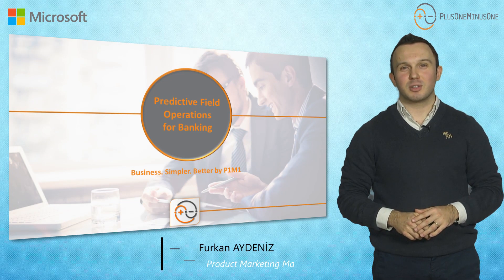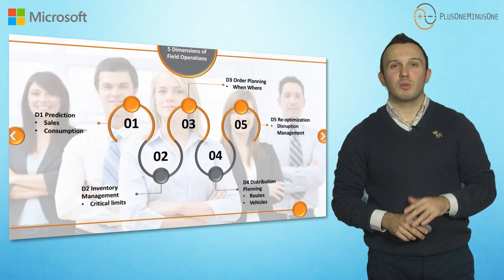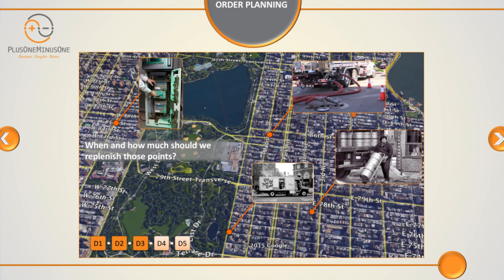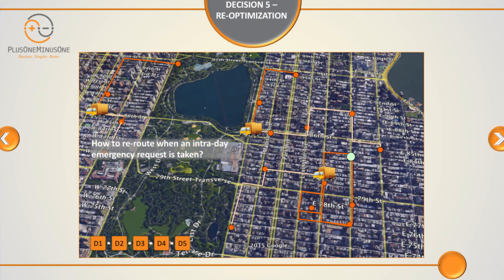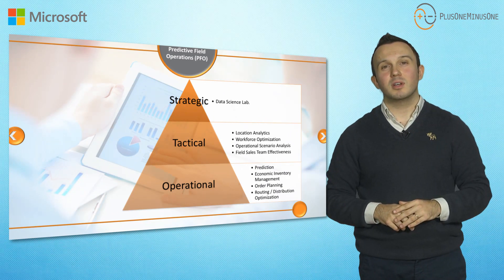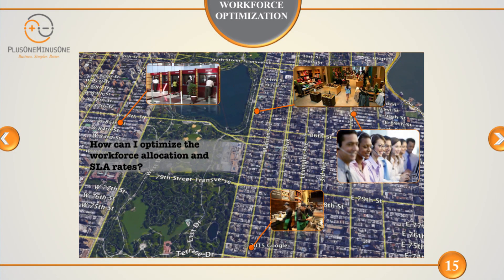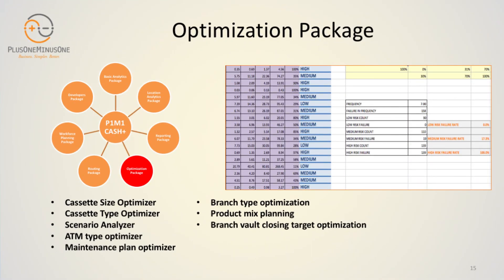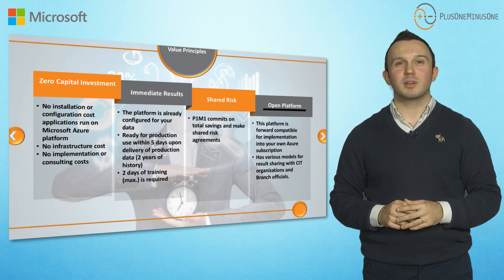P1M1 - Decision support platform for banking industry